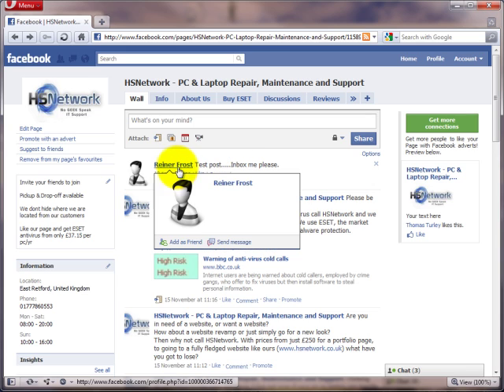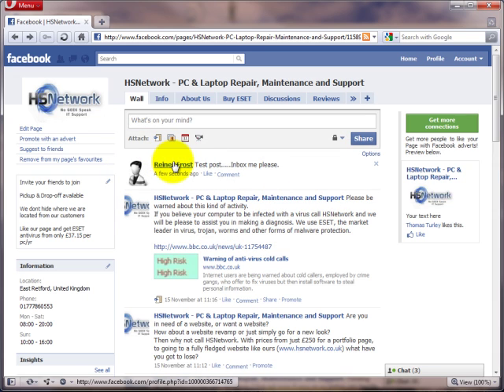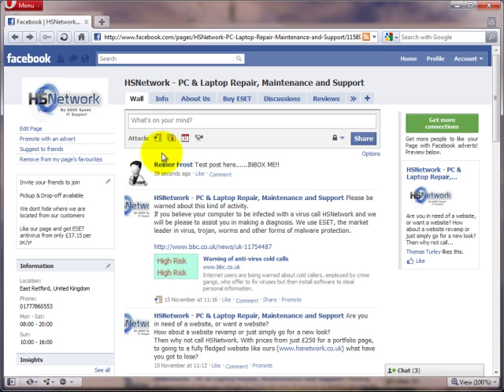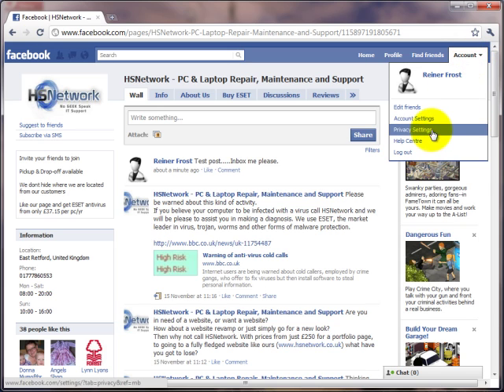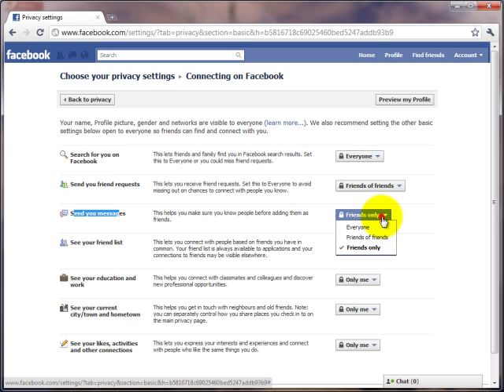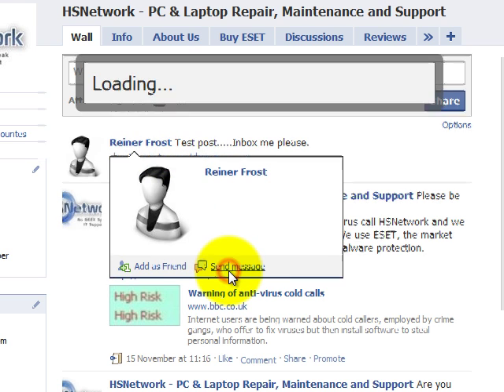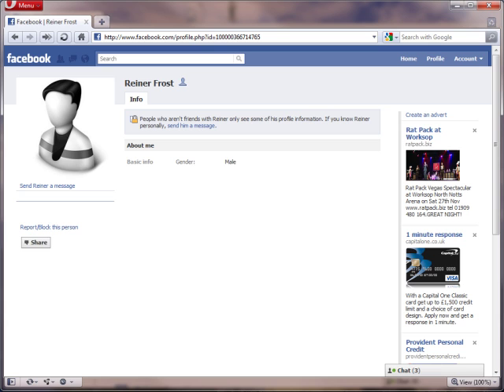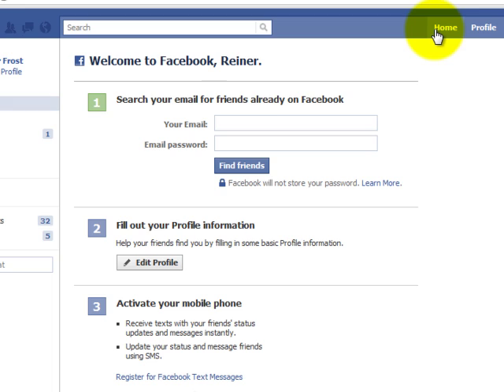How to alter your Facebook Private Message inbox settings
Quick walk through for people on how to ensure they are allowing non friends and non friends of friends to inbox them following a rise in groups such as "Items for sale, swap or give-away".